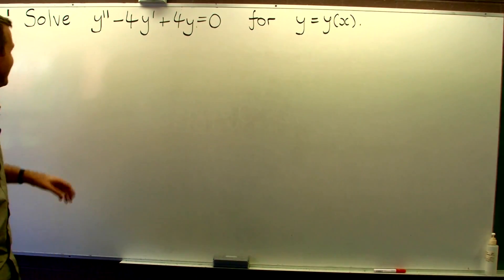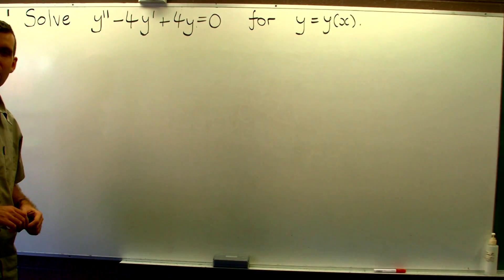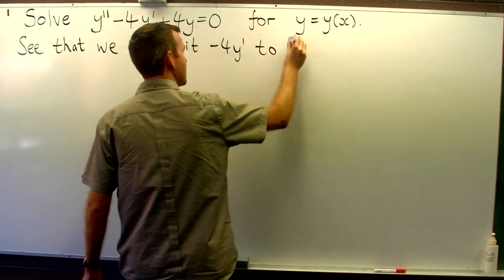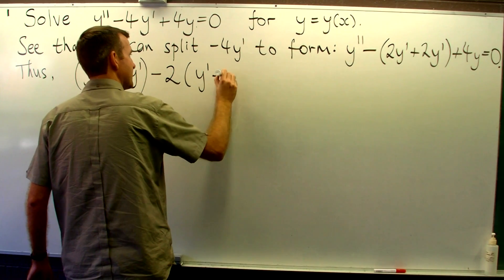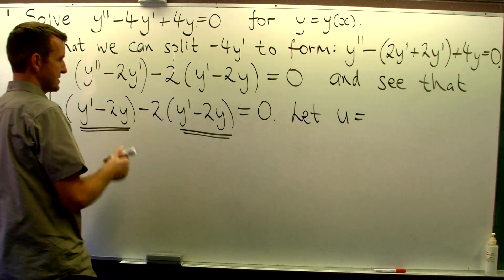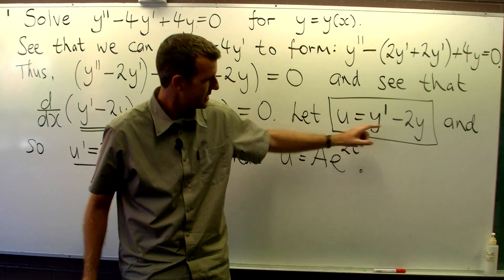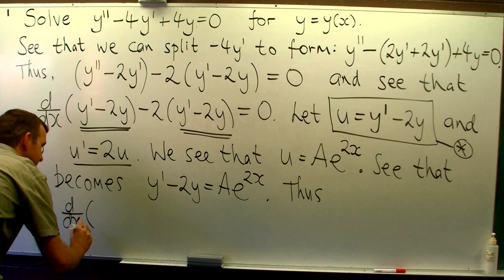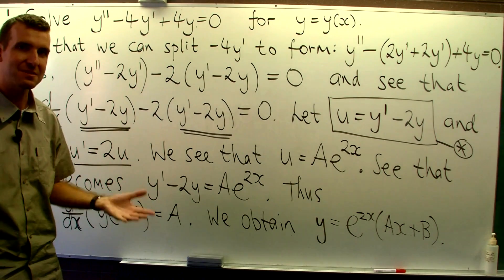2nd order ODE with constant coeffcients: non-standard method of solution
I present a direct and non-standard method of solution to the 2nd order homogeneous ODE with constant coefficients, namely
y'' - 4y' + 4y = 0.
I do not explicitly use the characteristic equation, rather I reduce the problem to the analysis of a first order ODE.  Such a method shows exactly why the solution features exponential functions and illustrates where they come from,